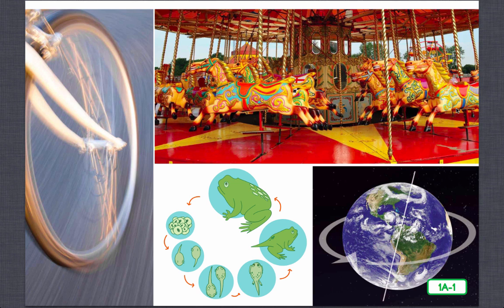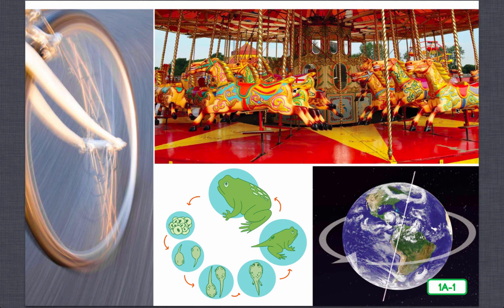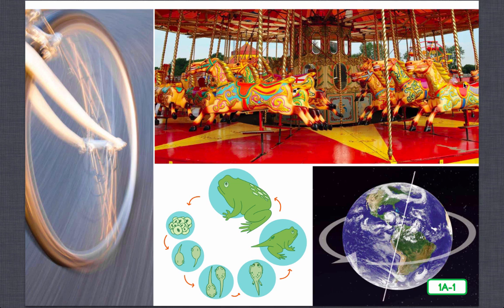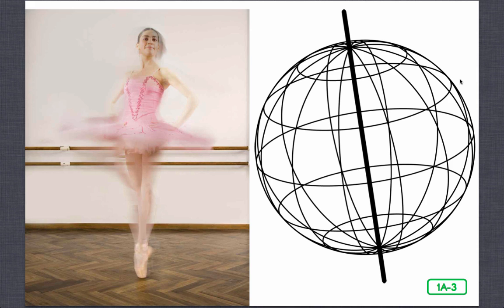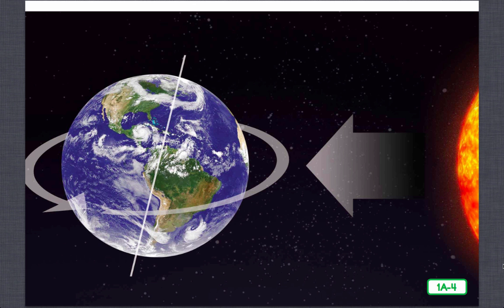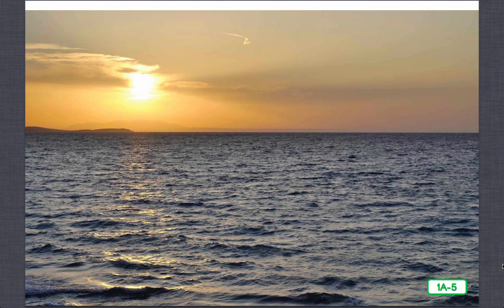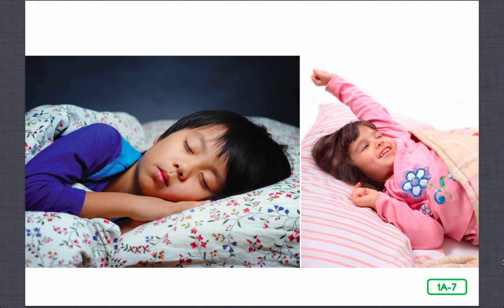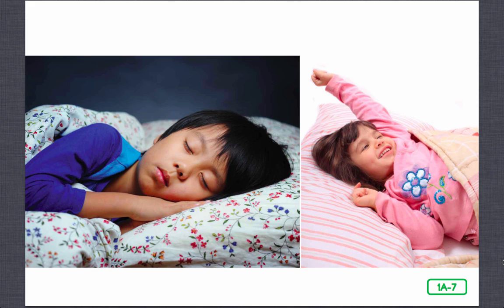Lesson 1, The Cycle of Daytime and Nighttime